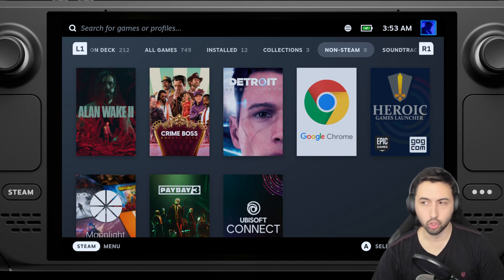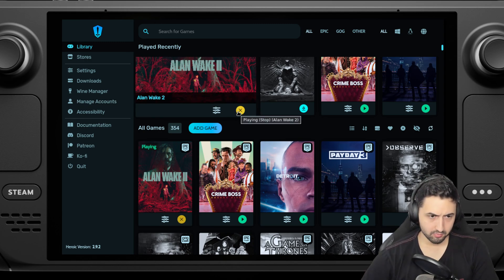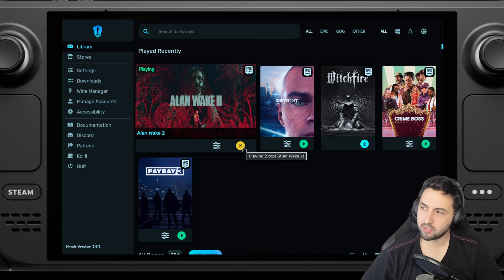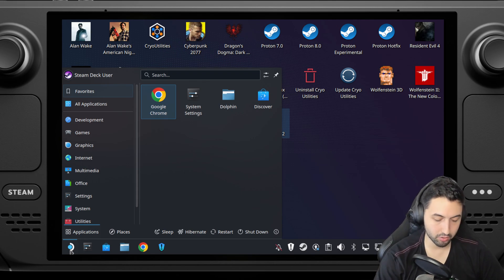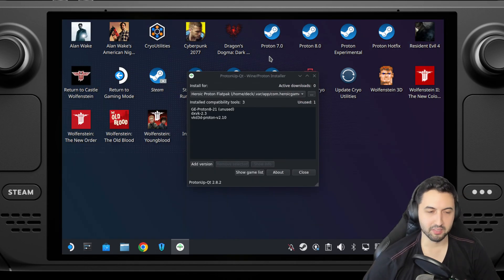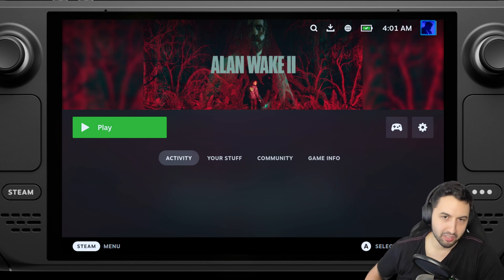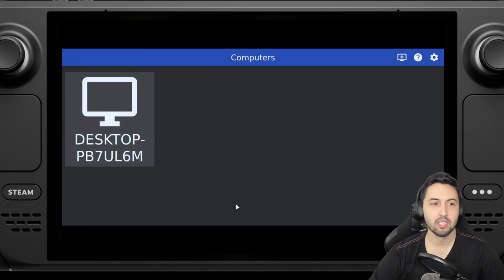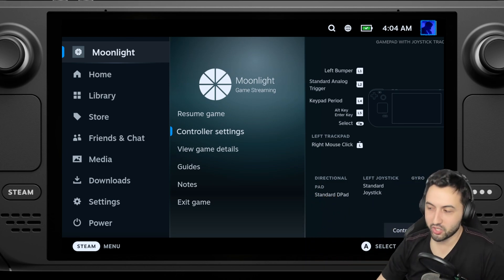Alan Wake 2 on LCD Steam Deck - Playable? - Does it launch?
👉SteamOS 3.5 Beta System Update

00:00 - Overview
00:40 - First Attempts
04:08 - Desktop Attempts
05:25 - Other Proton versions attempt
09:37 - How I would play it